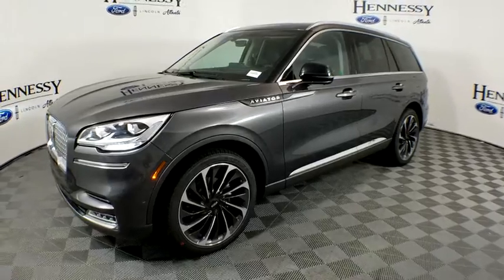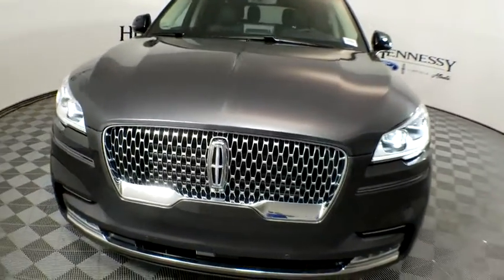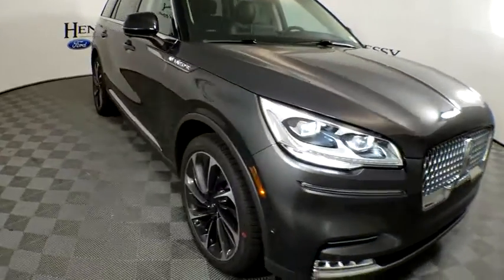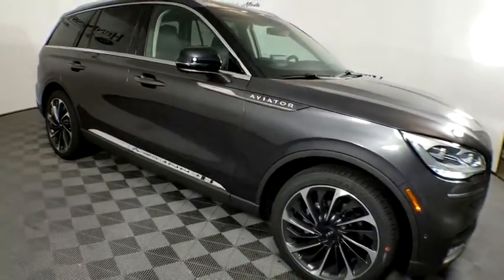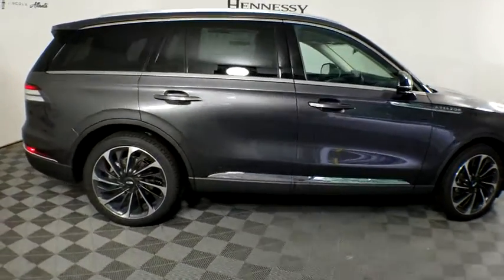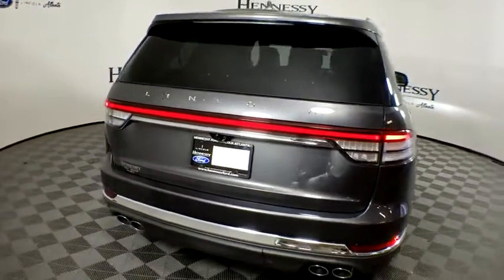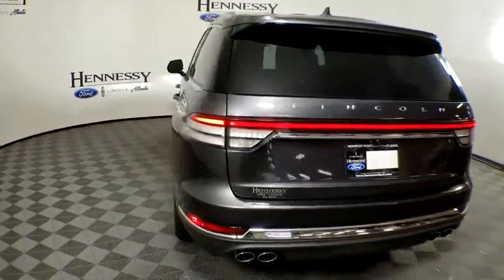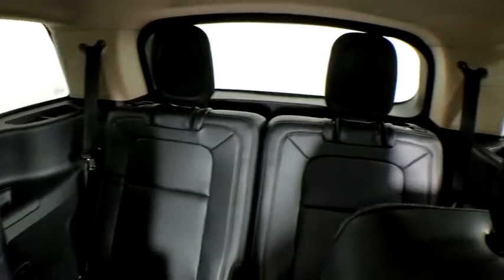2020 Lincoln Aviator Atlanta, Marietta, Decatur, Johns Creek, Alpharetta, GA 11695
Magnetic Gray New 2020 Lincoln Aviator available in Atlanta, Georgia at Hennessy Ford. Servicing the Marietta, Decatur, Johns Creek, Alpharetta, GA area.

Hennessy Ford
5675 Peachtree Industrial Blvd

Recent Arrival! Hennessy Ford / Lincoln is pleased to offer you this exceptional 2020 Lincoln Aviator. This Reserve Aviator Exterior is finished in Magnetic Gray and the interior is finished in Ebony PLUS... this exceptional vehicle comes well equipped with AND gives you an amazing driving experience along with impressive Fuel efficiency rating!!3.0L V6 10-Speed Automatic AWDFactory MSRP: $75,120$4,610 off MSRP!Come experience the all new Hennessy Ford Lincoln of Atlanta. Our all new state of the art Sales and Service facility is now open on Peacthree Industrial Blvd. In Chamblee. Hennessy Ford Lincoln Atlanta is the premier Ford dealership in Atlanta GA for all of your automotive needs. We have over 1,000 Exceptional New and Pre-owned vehicles in stock for you to choose from every day. We are the leading the way with Real-Time Market based Pricing that yields you the Best values on every car and truck we offer.